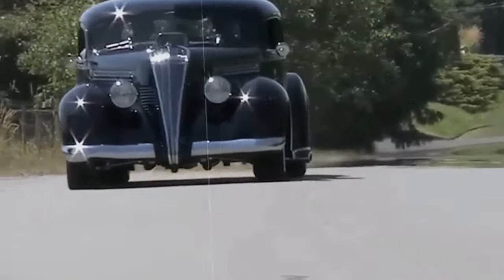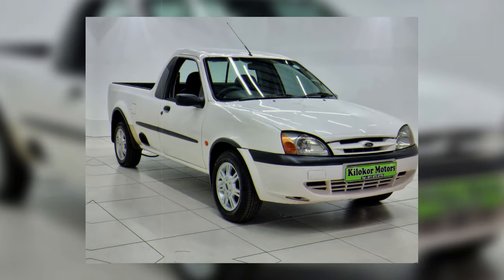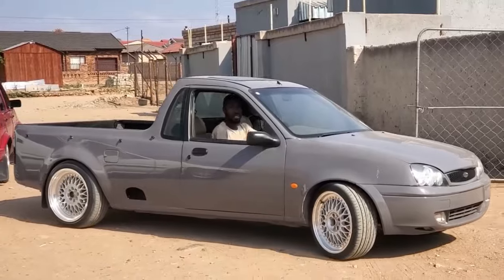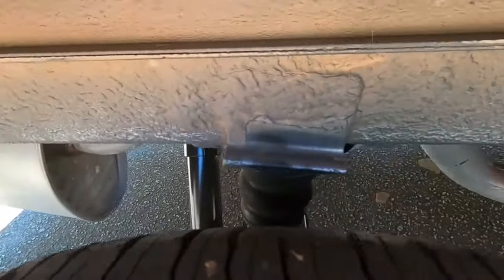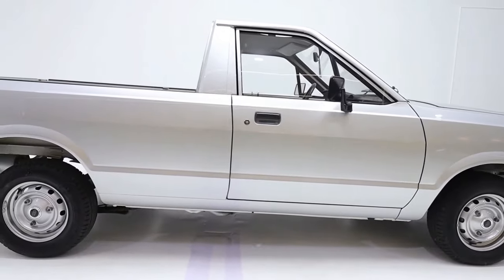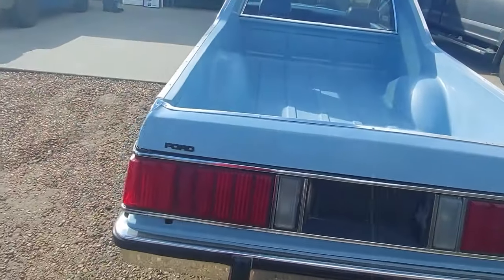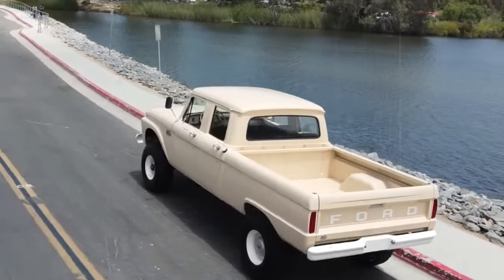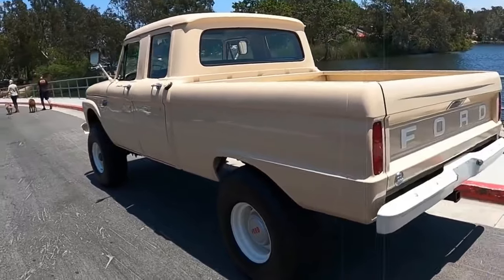4 Ultra Rare Ford Pick Up Trucks That You Probably Didn't Know!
This Ford truck is SO RARE,  Most people in the US have probably NEVER even heard of it. It was only released and used in the South African market, making it a gem to find anywhere else in the world.  And that’s not all! There’s a couple of other ULTRA-RARE Ford trucks, Which are like a collector’s DREAM coming true! THESE are 4 of the MOST RARE pickups made by Ford.